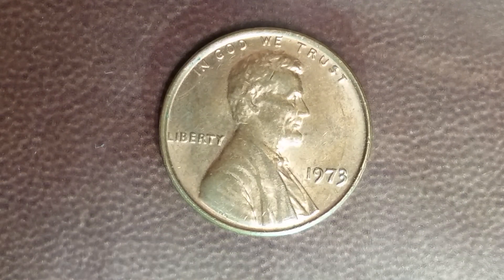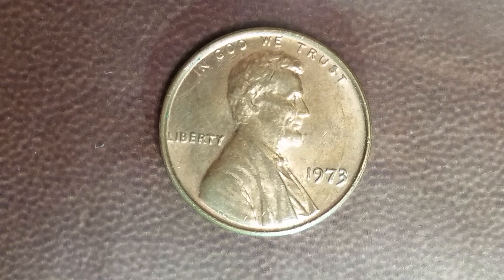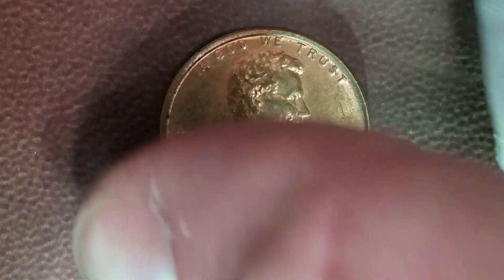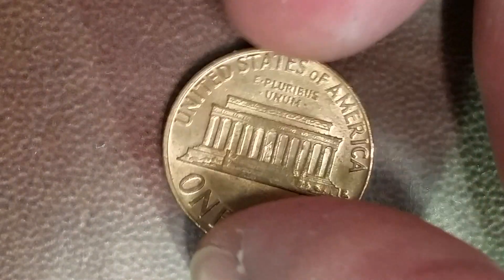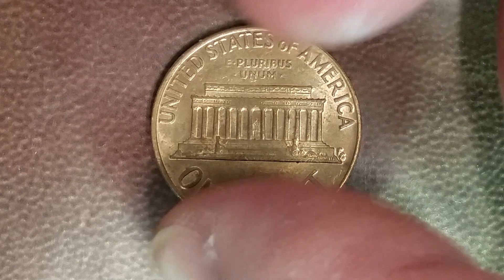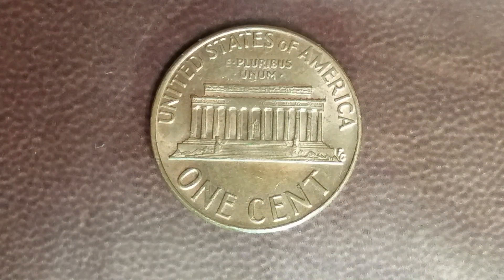1973 LINCOLN MEMORIAL PENNY VALUE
Check out this cool video: 1975 D LINCOLN CENT : 4,505,275,000 MINTED

LOL! Check out this funny and kind of gross video about money found in a puddle, called "Questionable Five"